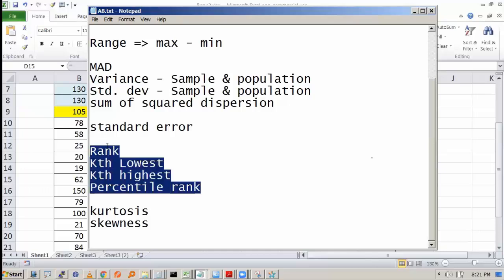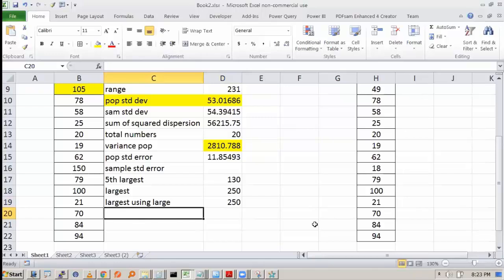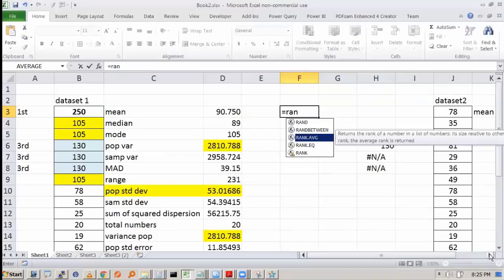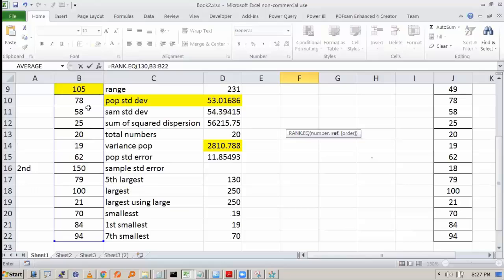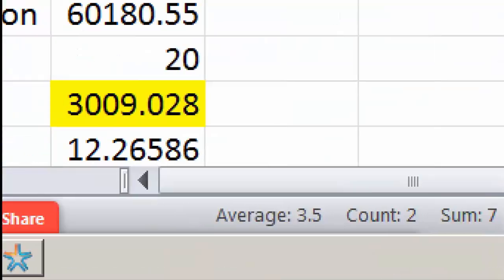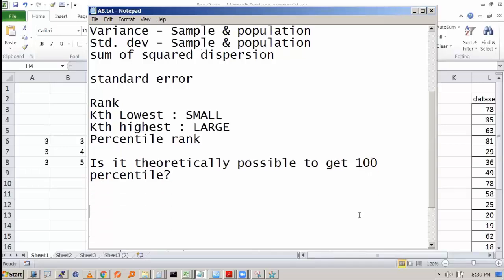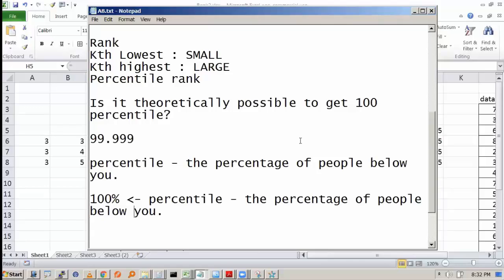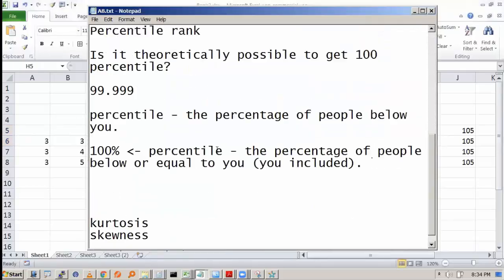How to use Rank and Percentile functions in Excel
The Rank and Percentile contained within the Analysis-Tool Pak can be quickly used to find the rank of all the values in a list. The advantage of using the Rank and Percentile feature is that the percentile is also added to the output table. The percentile is a percentage that indicates the proportion of the list which is below a given number. In this video you will learn how to use Rank and Percentile functions in Excel.